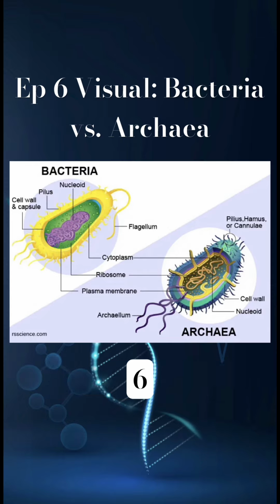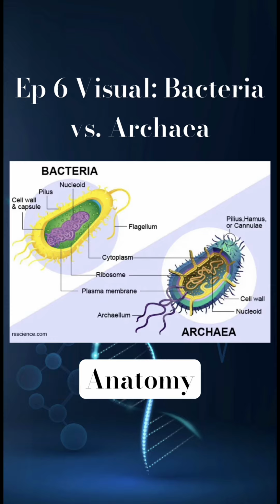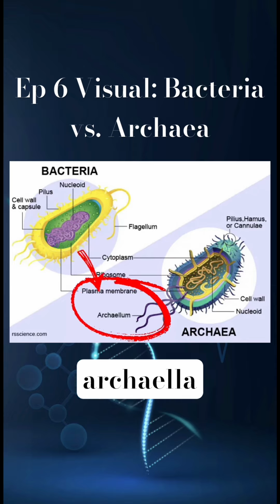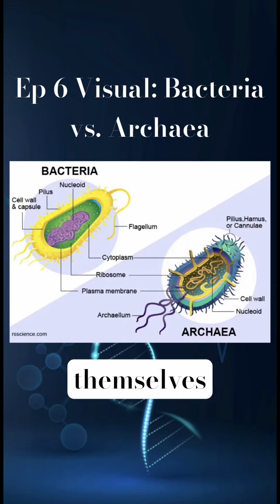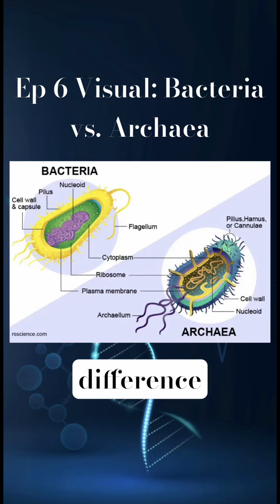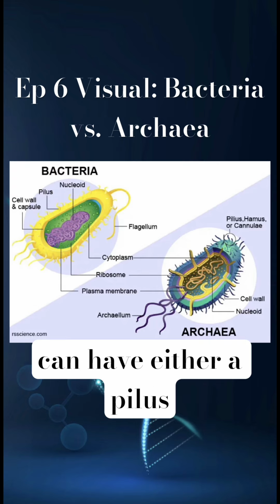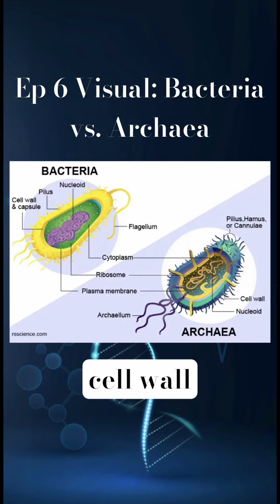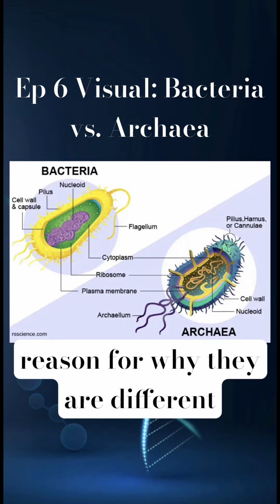Biology in a Nutshell Ep. 6 Visual: Bacteria vs. Archaea || Nikhil’s Biology